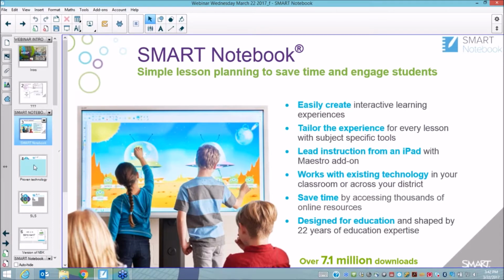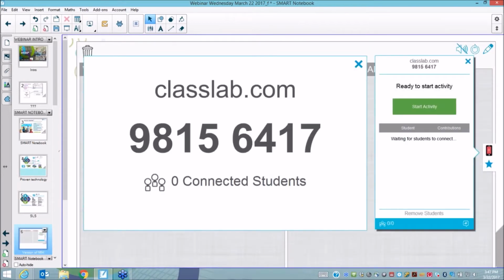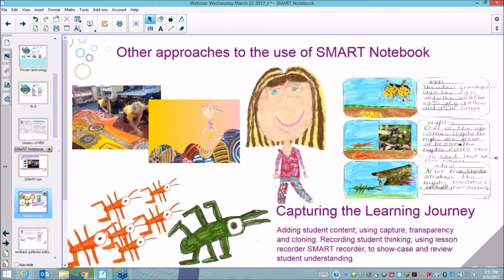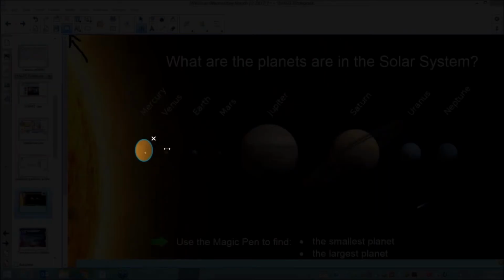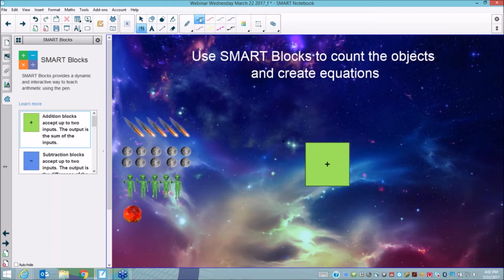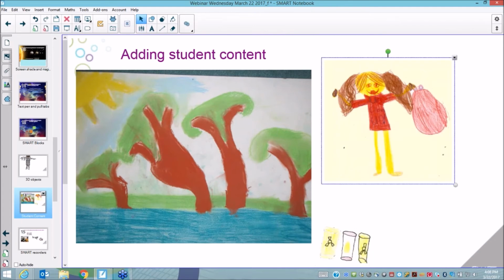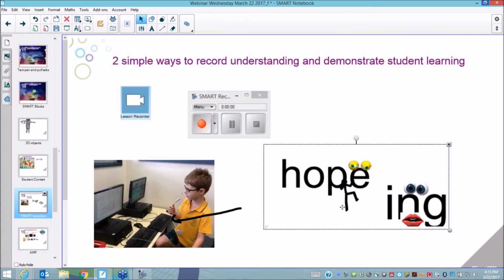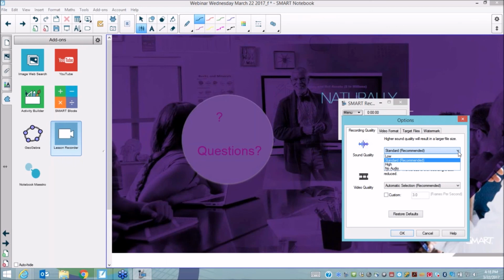SMART Australia: Getting to know SMART Notebook 16.2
For educators teaching with SMART, learn how SMART Notebook 16.2 can help you create interactive and engaging lessons.

Learn about:
o SMART Notebook 16.2 key features
o How to get instant feedback from students
o Creating assessment tasks in Notebook